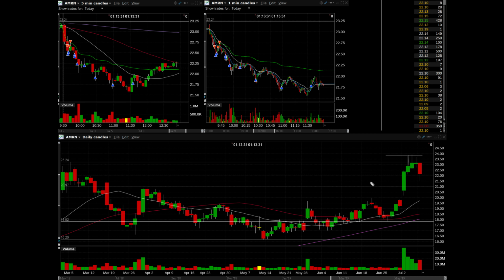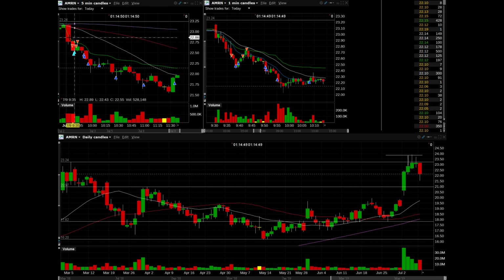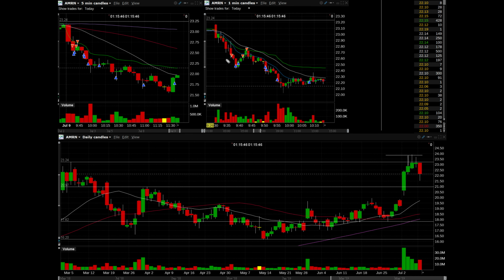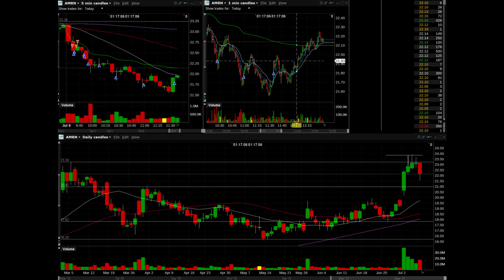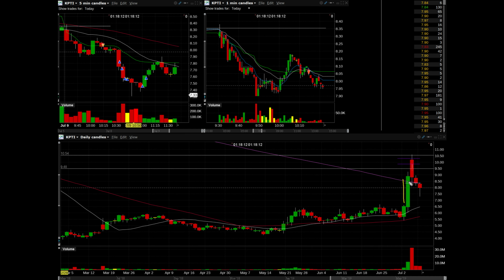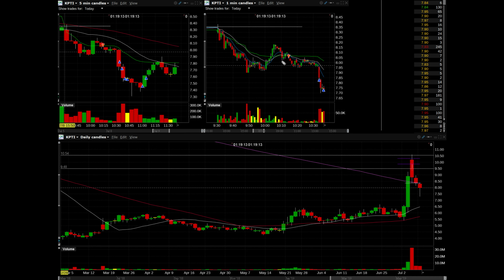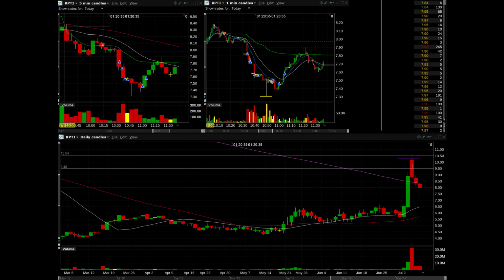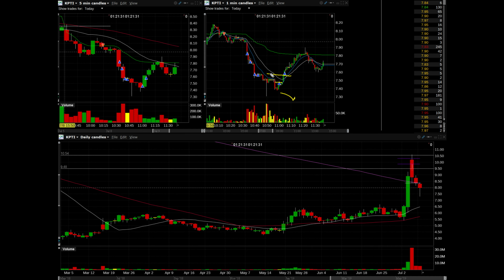How watching old hot stocks that nobody is watching anymore can pay BIG!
**Shit...forgot that with the crop I have on the screen you cant see my 15min chart...my bad**